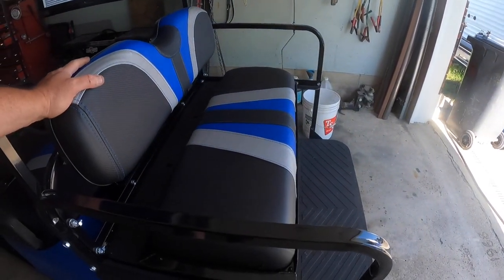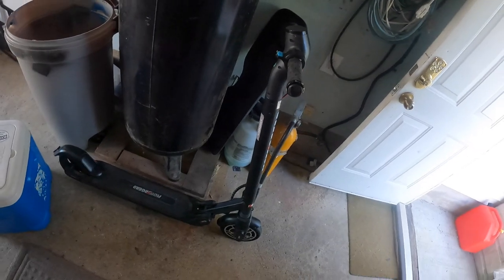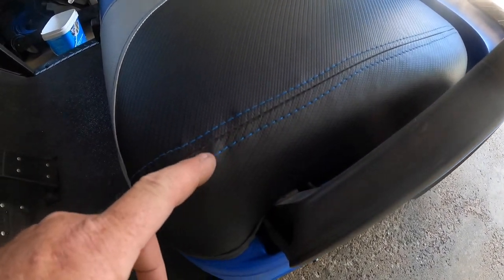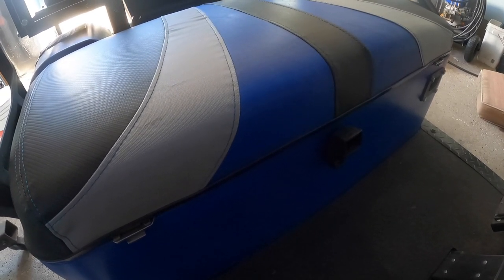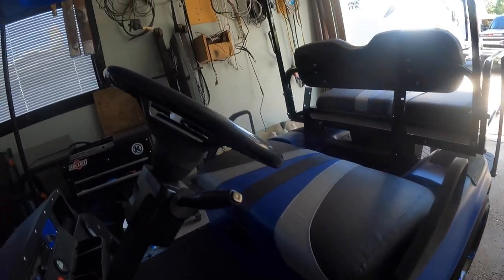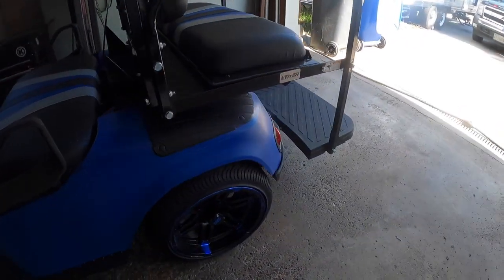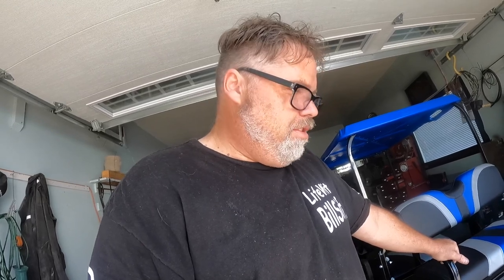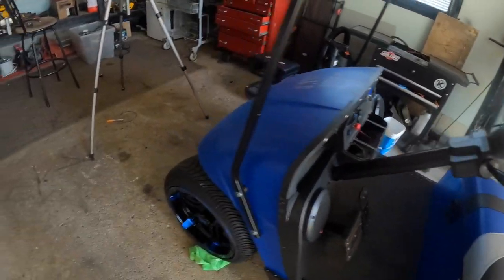EZGO TXT GOLFCART SEAT COVERS STORY TIME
Well turns out I just had to pull harder . Seat cover was right one but not sure I like the Quality for the price

BillSiff (GoGlass)
1289 Confederation St,
Unit 3
Sarnia Ont.
Canada
N7S 4M7

2540 Lapeer Rd,
Port Huron,